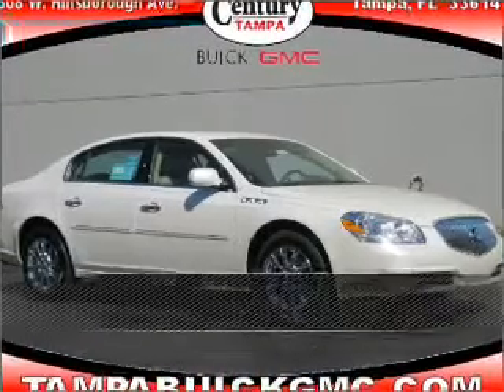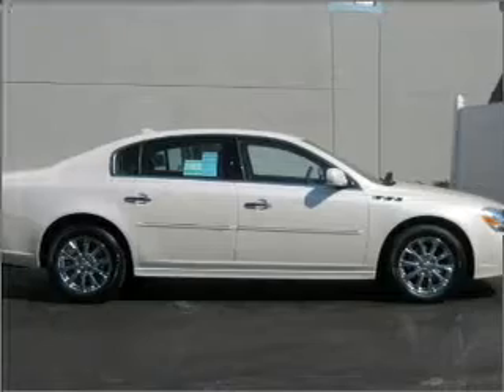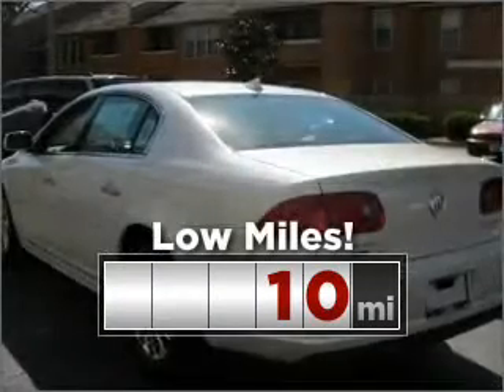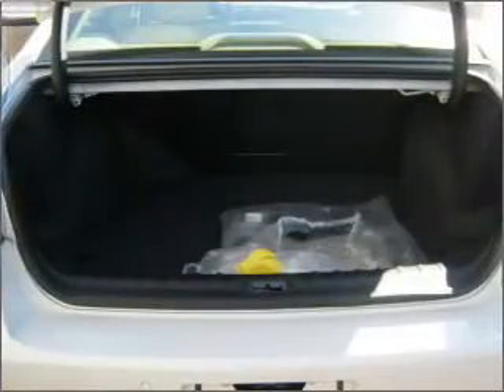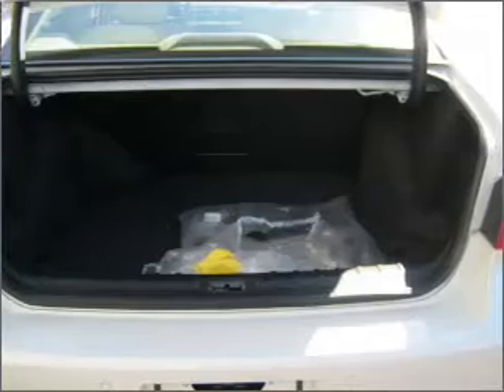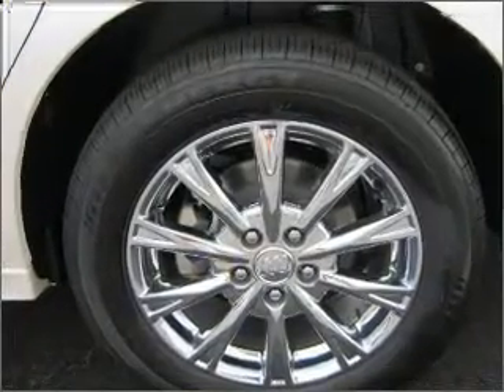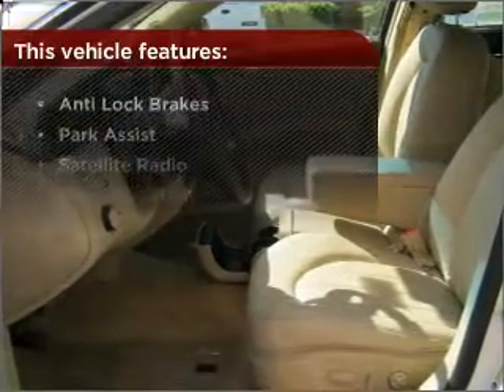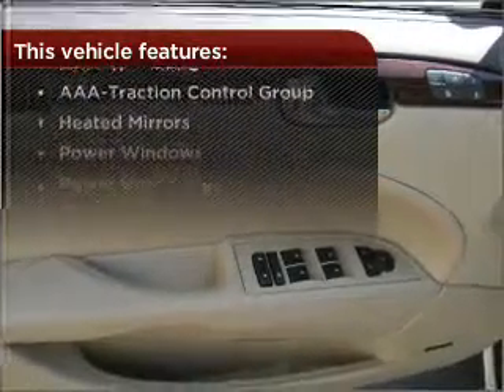2011 Buick Lucerne in Tampa, FL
2011 Buick Lucerne

Mileage:10